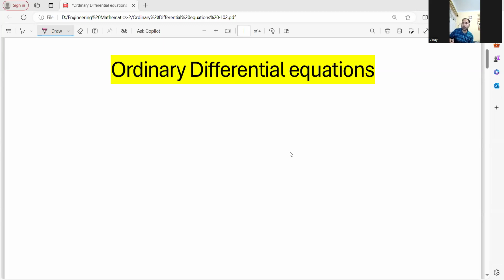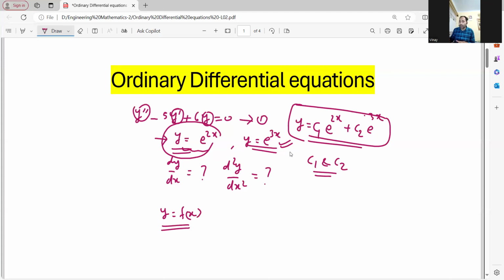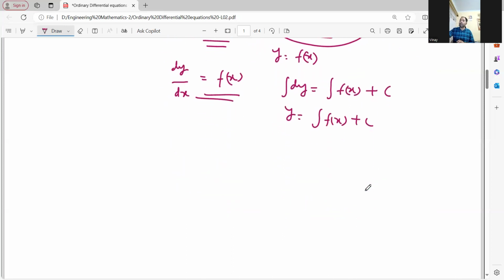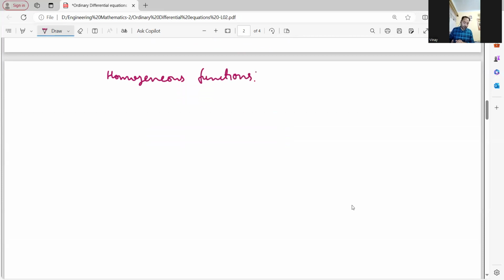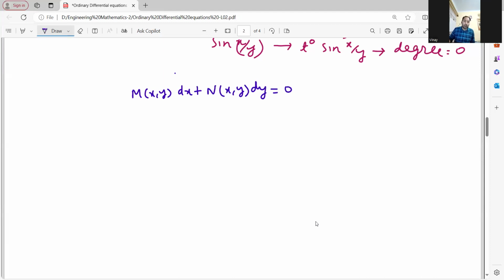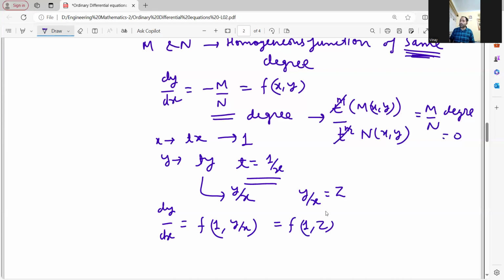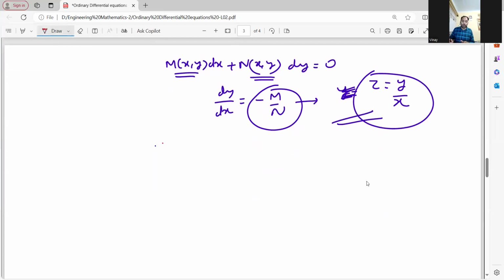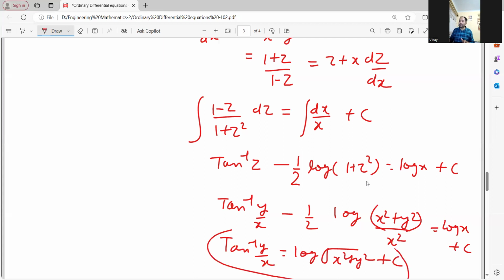Homogeneous Differential Equations M(x,y)dx + N(x,y)dy = 0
This video contains a method to solve homogeneous differential equations M(x,y)dx + N(x,y)dy = 0, along with the definition of the homogeneous function of degree n.